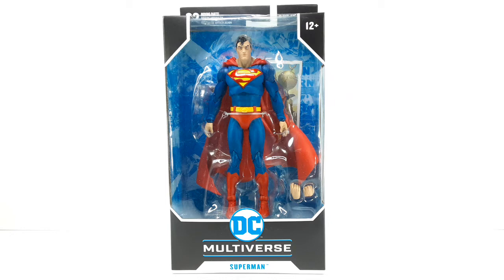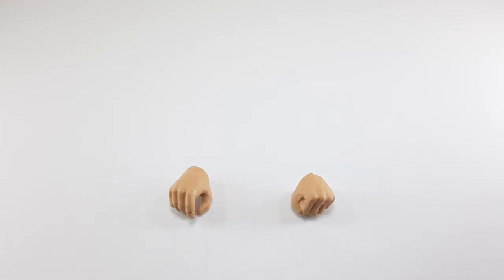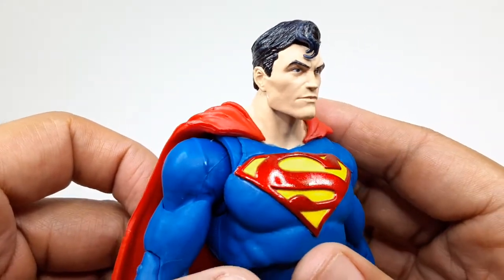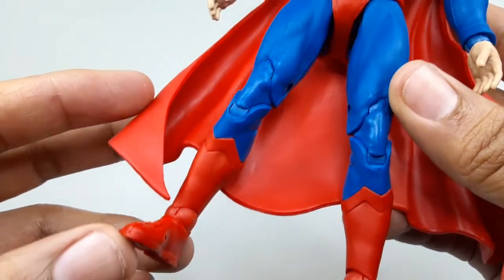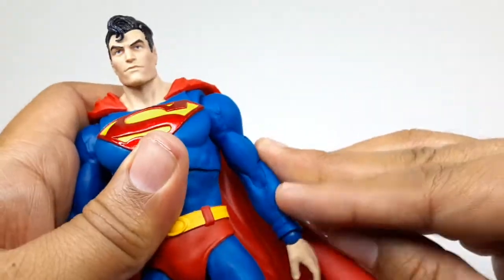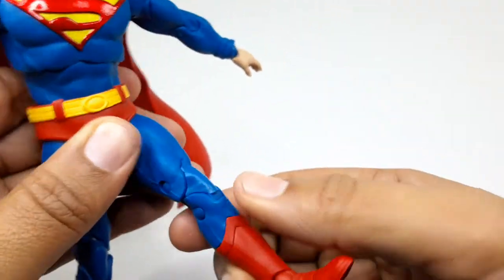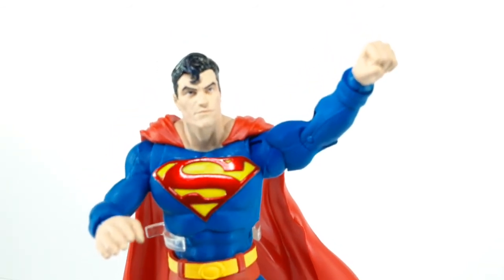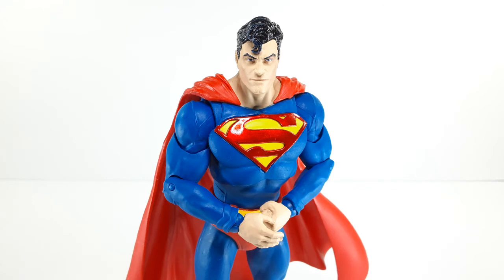DC MULTIVERSE [ SUPERMAN ] REVIEW. MCFARLANE TOYS .